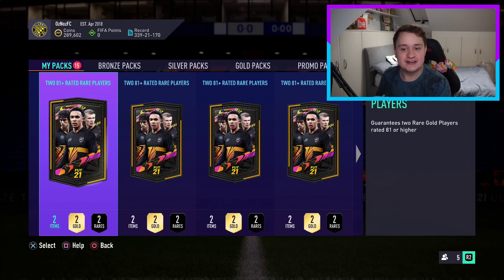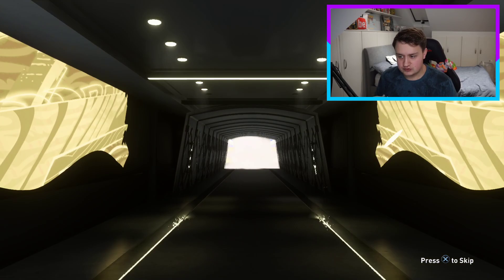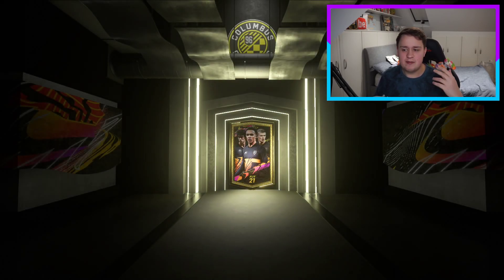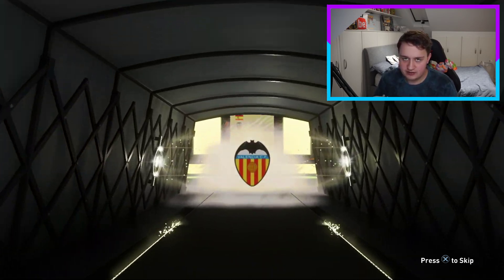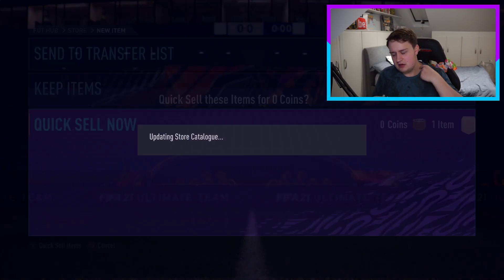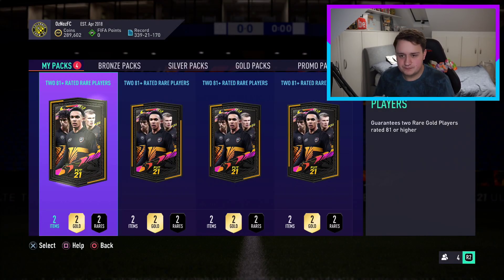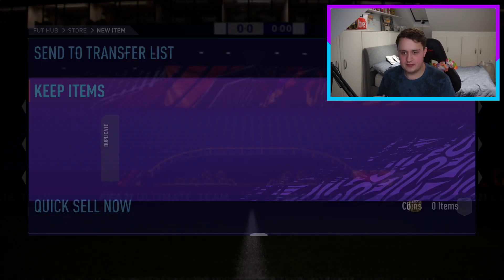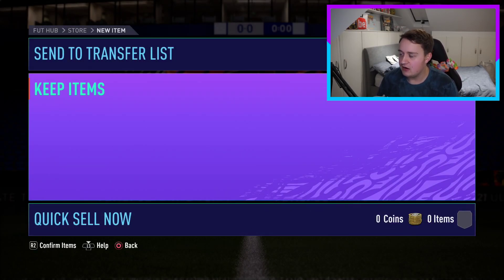THEY ARE BACK!! 15X 81+ DOUBLE UPGRADE PACK! FIFA21 ULTIMATE TEAM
Fifa 21 81+ Double Upgrade pack opening on FIFA21 Ultimate Team

fifa 21 has fifa 21 81+ double upgrade pack / fifa 21 81+ upgrade pack / fifa 21 upgrade pack, we are going to open 20 fifa 21 81+ double upgrade packs on fifa 21 ultimate team for a headliners pack,